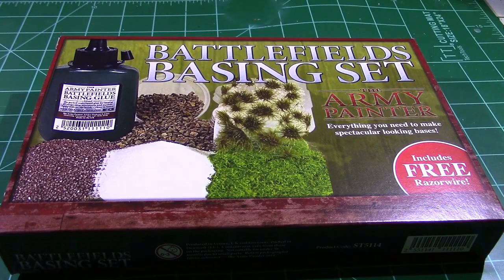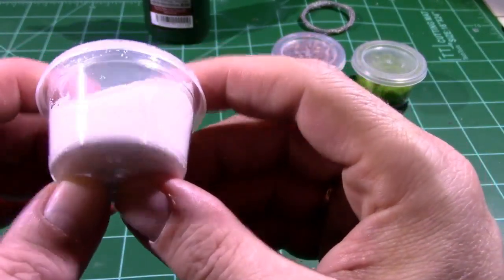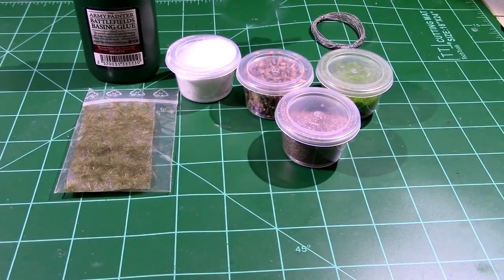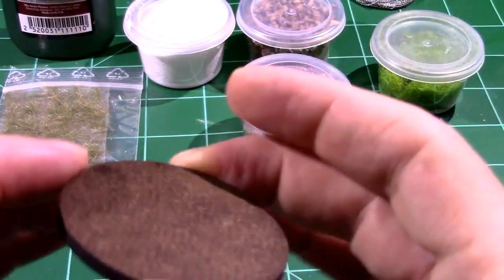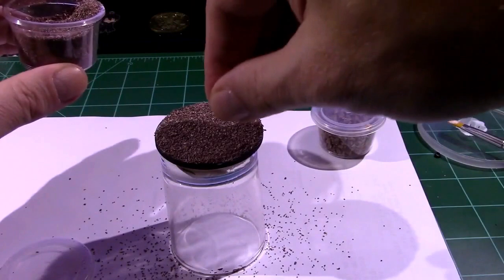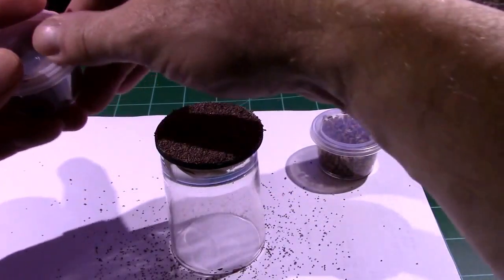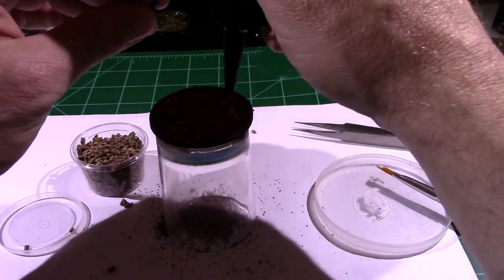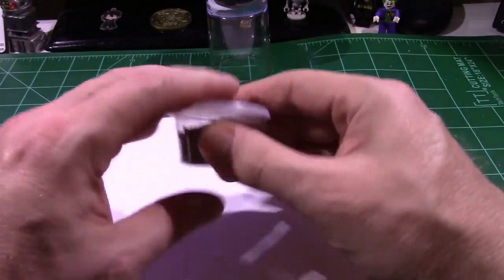The Army Painter Battlefields Basing Set vol.1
In this episode we unbox Army Painters Battlefields basing set. Then we begin building up a two inch base for our Kromlech Orc Pilot. What better way to review basing materials then to actually use them?